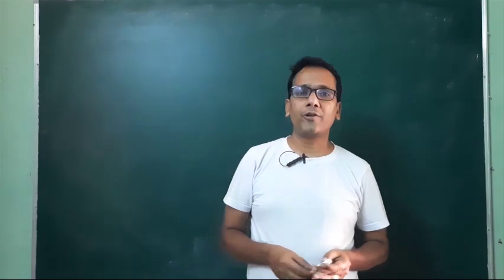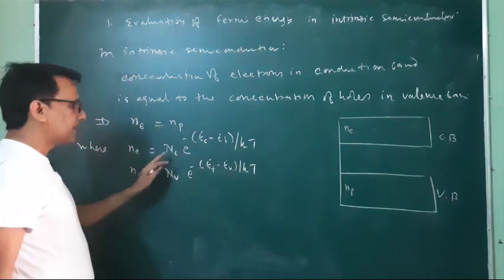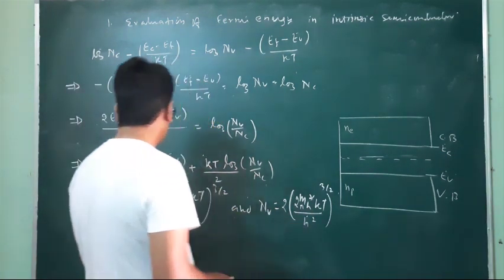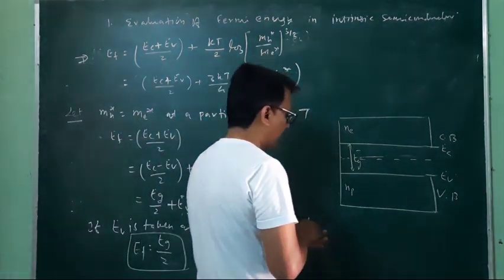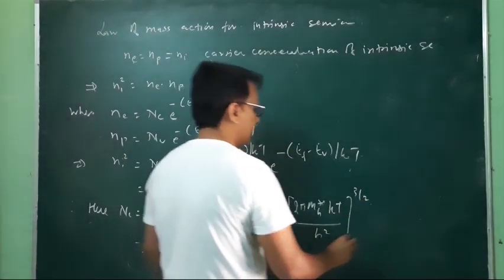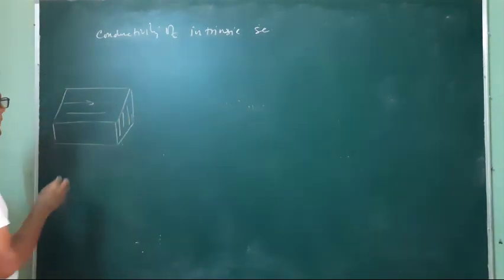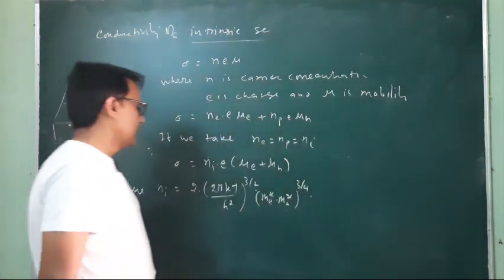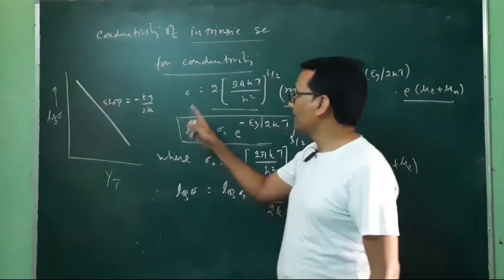Lecture - 8.3 | Fermi Energy & Conductivity of Intrinsic semiconductor-Derivation | Dr Mohan L Verma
This lecture deals with three main topics of intrinsic semiconductors:
 1, The evaluation of Fermi energy.
 2, Law of mass action.
 3, Conductivity as a function of temperature.
Main focus on the derivation and its physical significance.